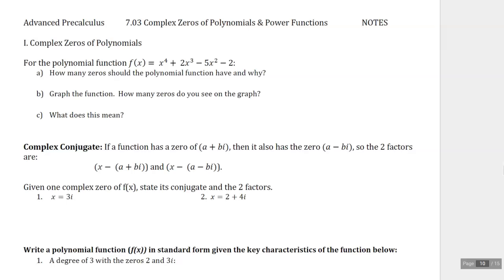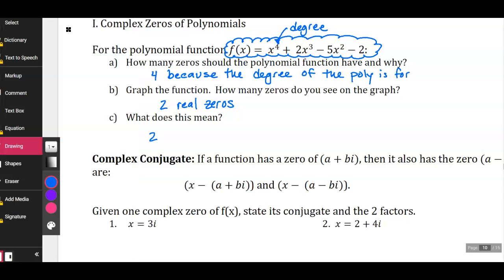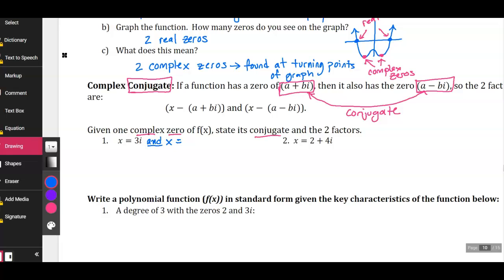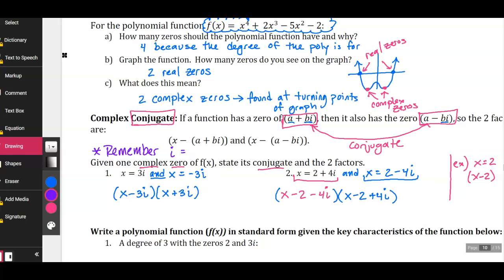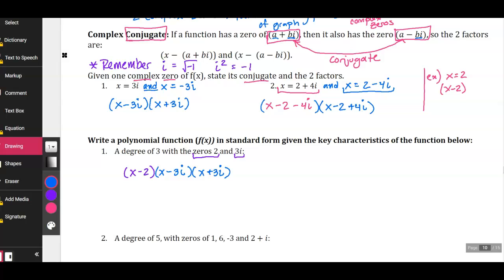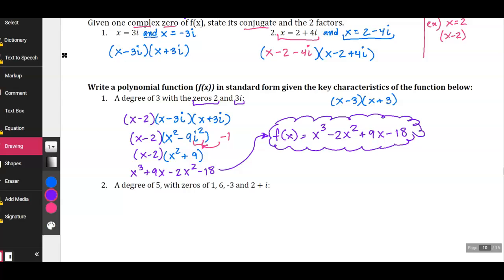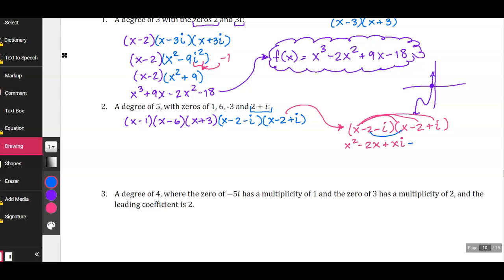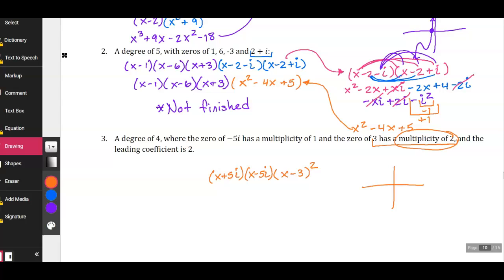U7.3 ADV Finding Equations of Polynomials in Standard Form G